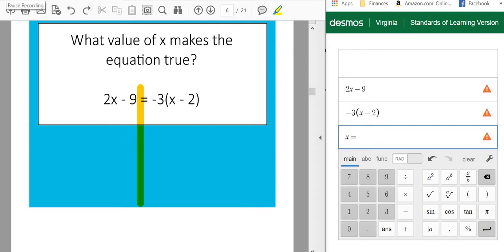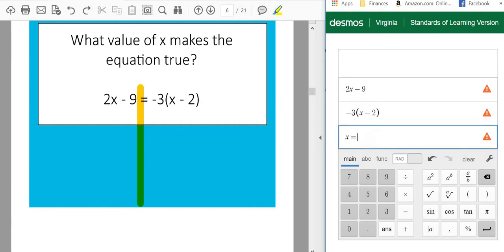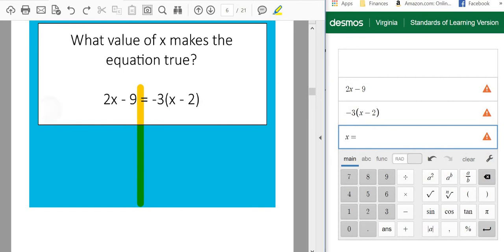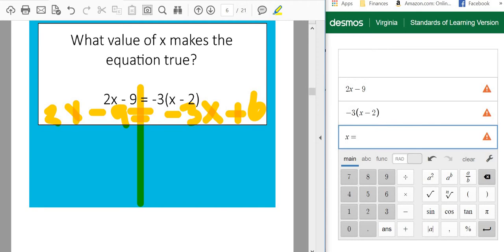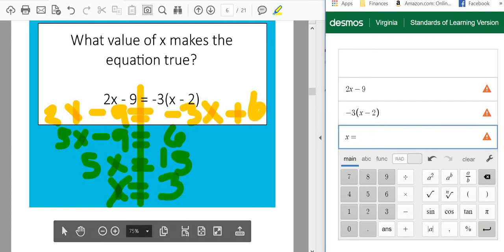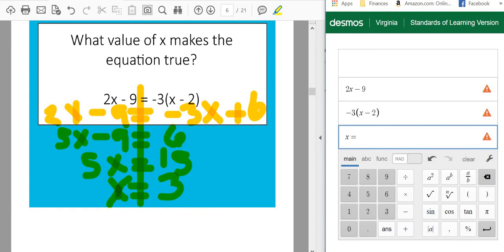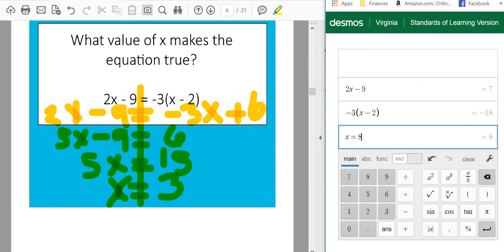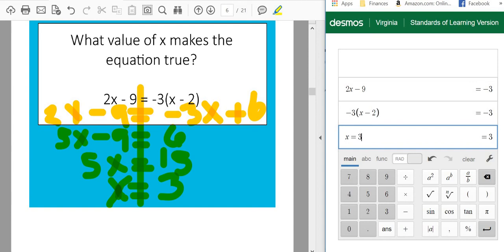Solving a Multi-Step Equation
Distribution & Variables on Both Sides